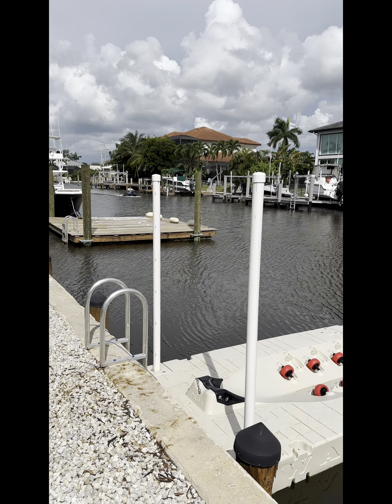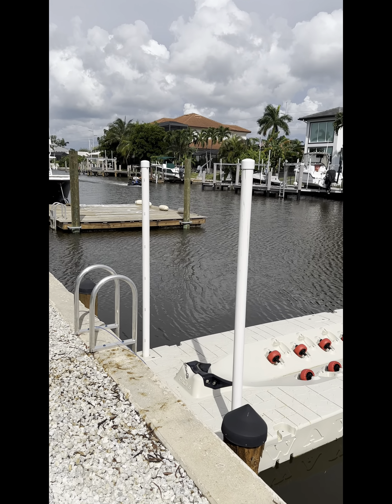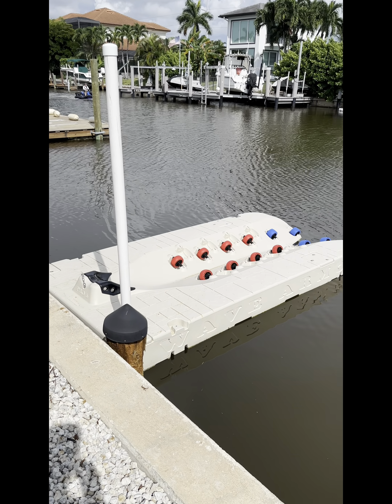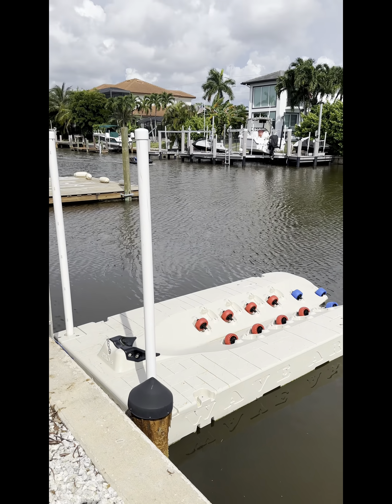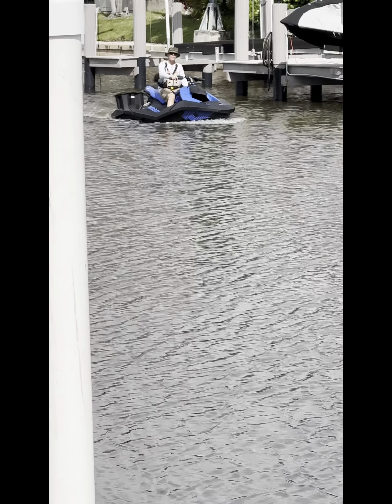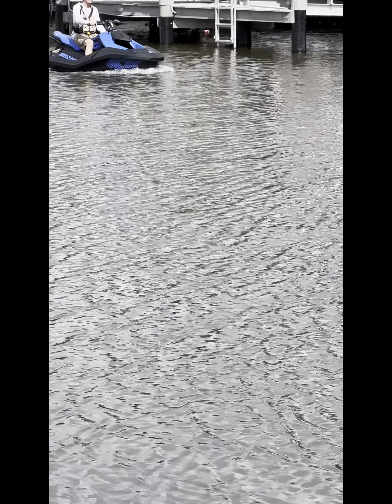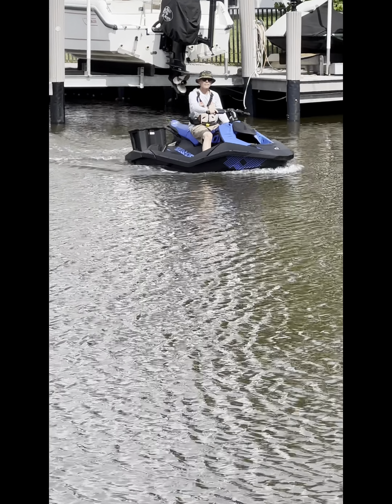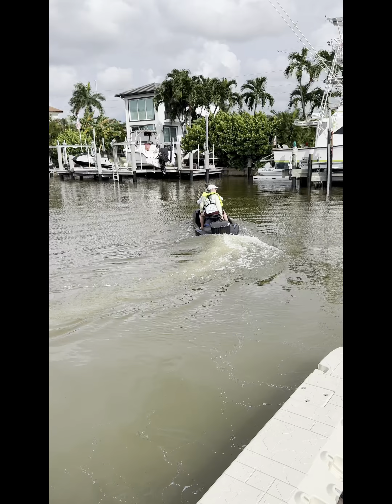Meet Blue Pearl MWIP’S Mascot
Filmed in Marco Island, FL.

She is gassed up and ready to go on her first adventure with the Bob Squad. Special shoutout to Ruthie and Patrick for sharing this beauty with me.